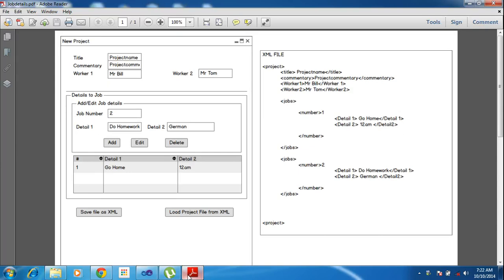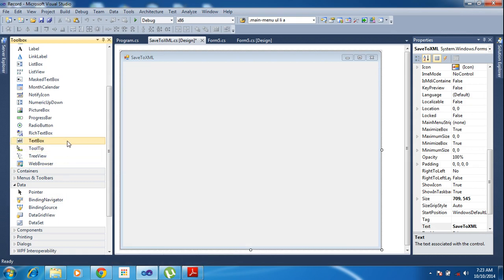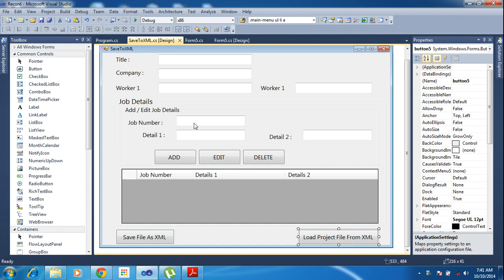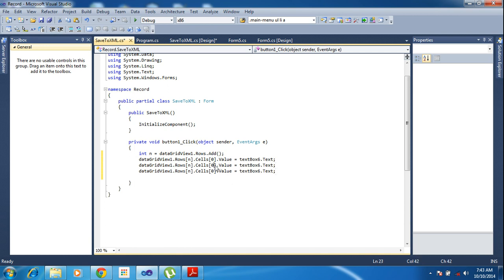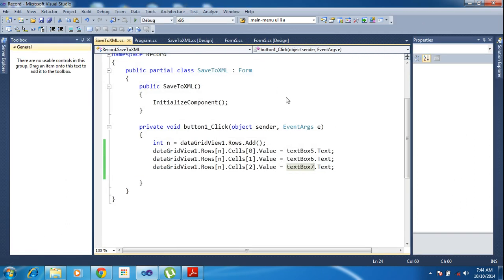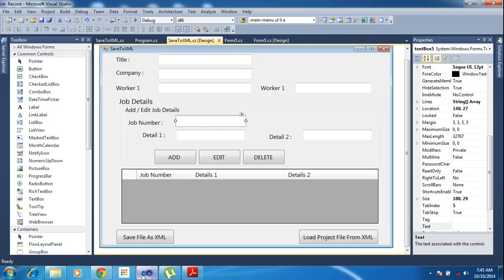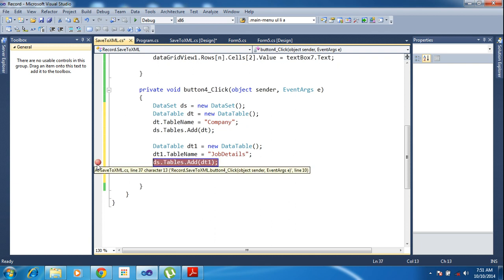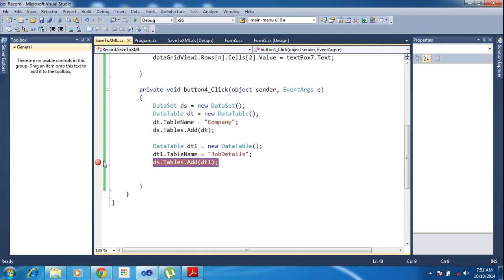Save and read Data from Xml file in c# - Part-1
This video help to learn insert delete update records from xml and datagridview using c sharp programming language